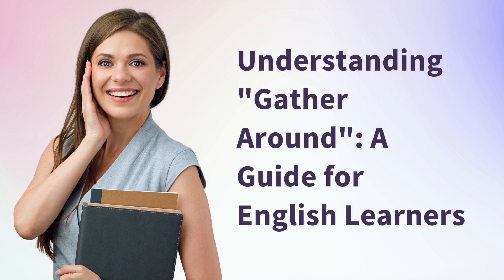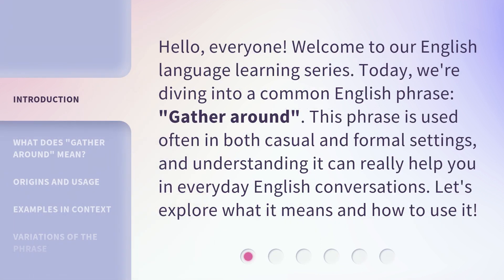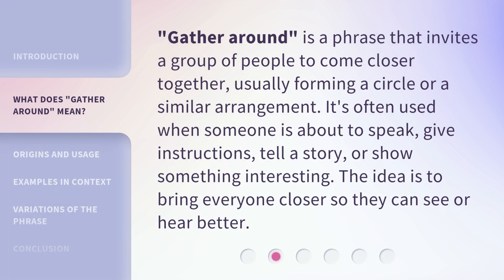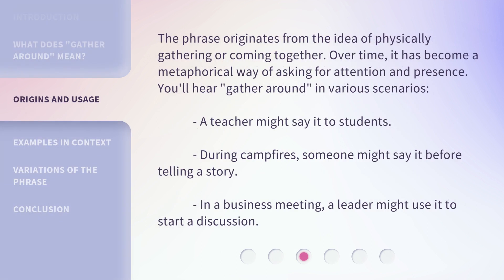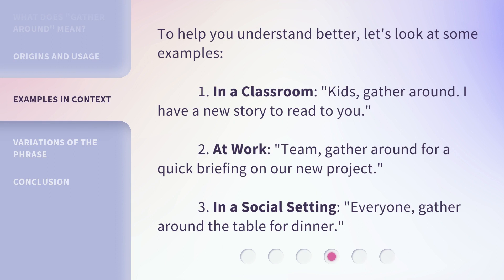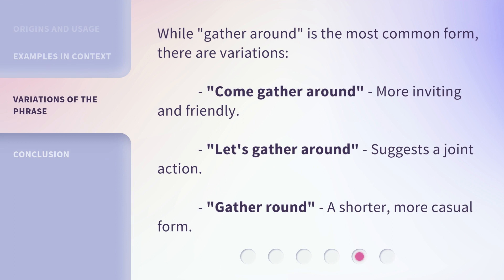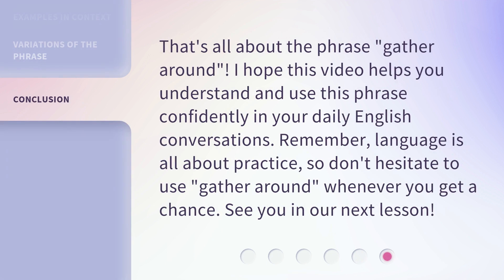Understanding "Gather Around": A Guide for English Learners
Understanding "Gather Around": A Guide for English Learners • Master the meaning and usage of the common English phrase "Gather Around" with this informative guide. Enhance your language skills and confidently engage in social situations with native speakers. Don't miss out on this essential lesson for English learners!

00:00 • Introduction - Understanding "Gather Around": A Guide for English Learners
00:32 • What Does "Gather Around" Mean?
00:56 • Origins and Usage
01:25 • Examples in Context
01:51 • Variations of the Phrase